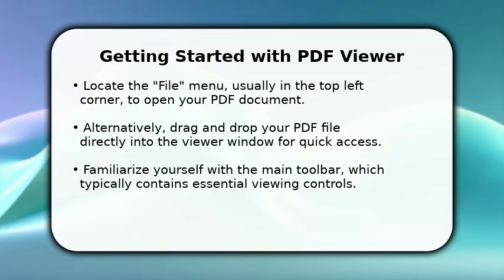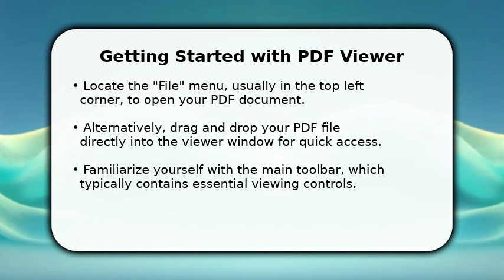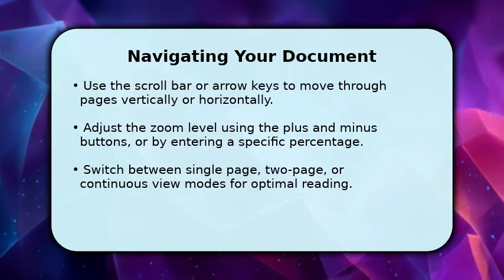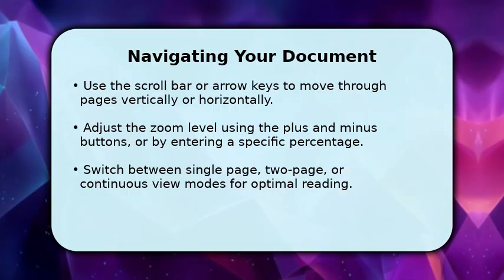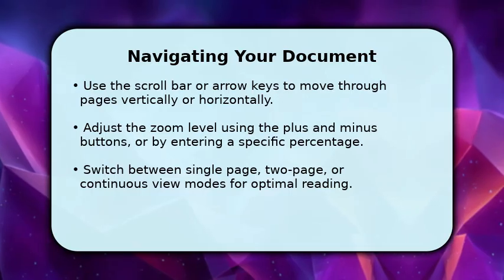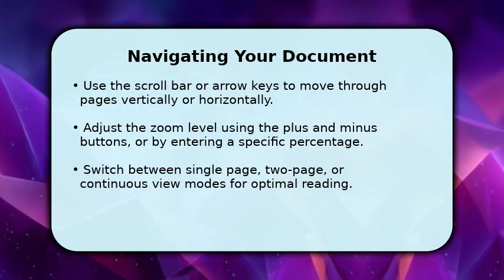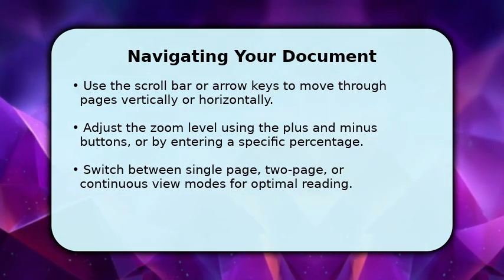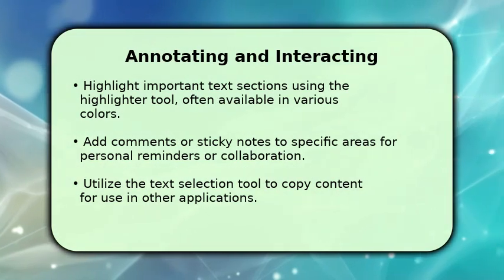How to Use PDF Viewer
▸ :^) How to Use PDF Viewer is a comprehensive guide for beginners who want to learn how to effectively use PDF viewers to read and annotate PDF files. This tutorial is designed for individuals of all skill levels, from those new to digital documents to experienced users looking to improve their workflow. By the end of this video, you will know how to navigate PDF menus, create bookmarks, and save your work. .